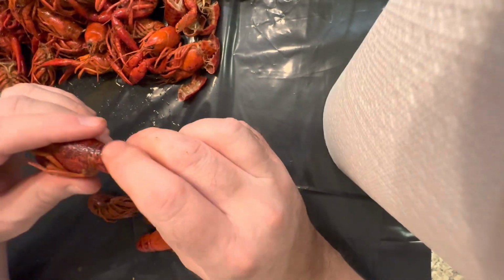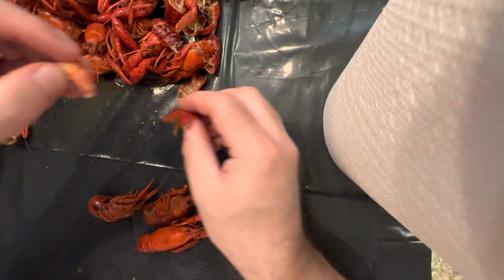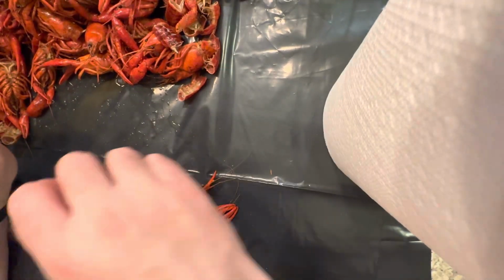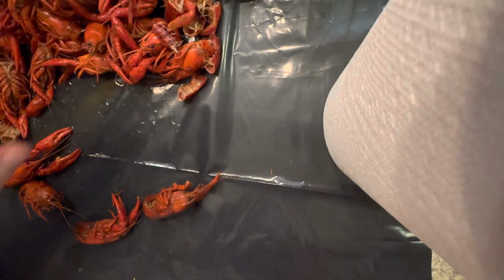This is the fastest way to peel and eat crawfish. Forget what you already knew.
The entire goal here is to separate the crawfish right behind the first ring, so that the first ring stays attached to the head of the crawfish. Once you get this method down you will never eat crawfish any other way.